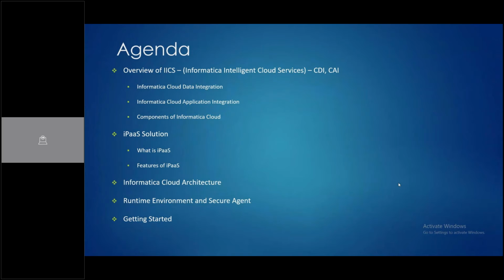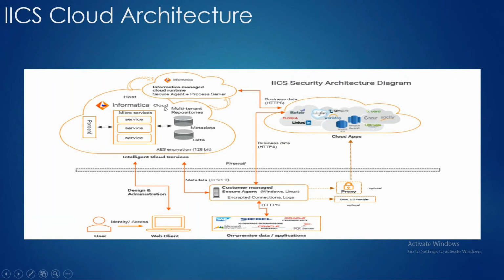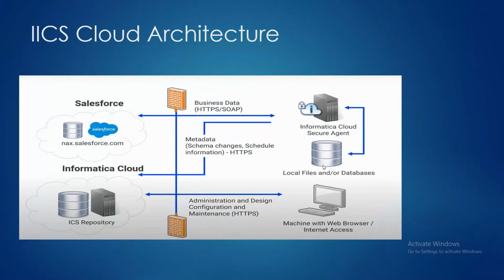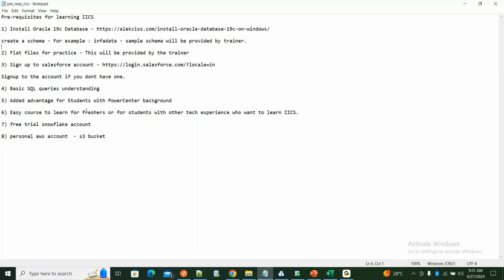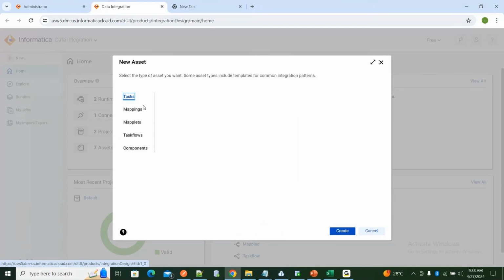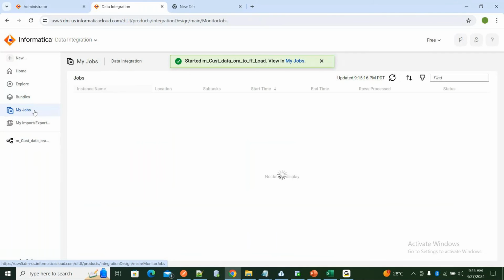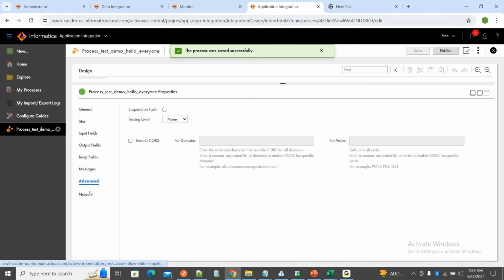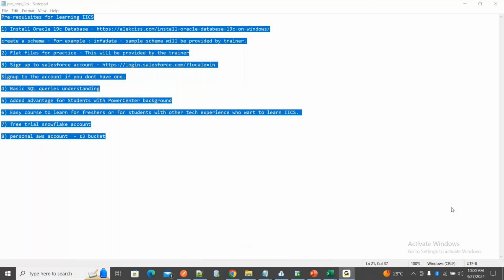Informatica Intelligent Cloud Services(IICS) | CDI & CAI | Informatica Online Training | Visualpath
Intelligent Cloud Services(IICS) | CDI & CAI | Informatica Online Training | Visualpath

Mode of Training: Online Contact 📲 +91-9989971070🔵Please join in the WhatsApp group for an update

INFORMATICA CLOUD IICS: (CAI & CDI)

📗 Welcome to this presentation on Informatica Cloud IICS. Today, we will explore the features and benefits of this powerful cloud integration platform.

📗 Informatica Cloud IICS is a cutting-edge solution designed to seamlessly connect your applications, databases, and systems in the cloud. It offers a wide range of capabilities to help you integrate data, automate processes, and drive business agility.

📗 With CloudIics, you can easily connect and integrate data from various sources, such as on-premises systems, cloud applications, and partner ecosystems. It provides a unified and scalable platform that enables you to streamline data integration and ensure data quality across your entire organization.

📗 One of the key advantages of CloudIics is its user-friendly interface, which allows both technical and non-technical users to design and deploy integration workflows with ease. Whether you are a developer or a business analyst, CloudIics provides a visual and intuitive environment to build, test, and manage your integrations.

📗 In addition to its powerful integration capabilities, CloudIics also offers advanced data governance features. It helps you enforce data privacy, security, and compliance policies, ensuring that your data is protected and meets regulatory requirements.

📗 Furthermore, CloudIics provides real-time monitoring and analytics, allowing you to gain valuable insights into your integration processes. With comprehensive dashboards and reports, you can track performance, identify bottlenecks, and optimize your integrations for maximum efficiency.

📗 In conclusion, Informatica CloudIics is a professional cloud integration platform that empowers organizations to connect, integrate, and manage their data in a secure and efficient manner. Whether you are looking to migrate to the cloud, integrate applications, or automate business processes, CloudIics is the solution for you.